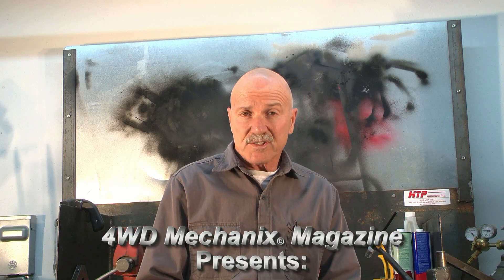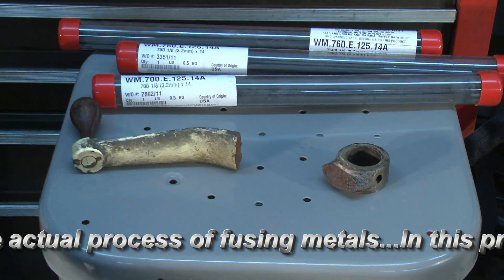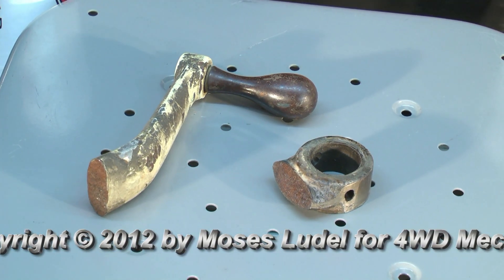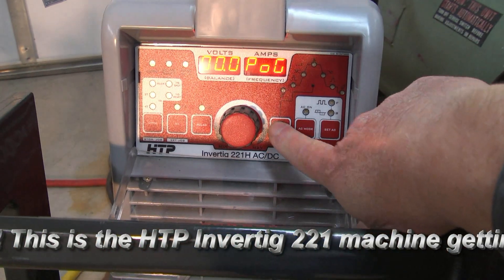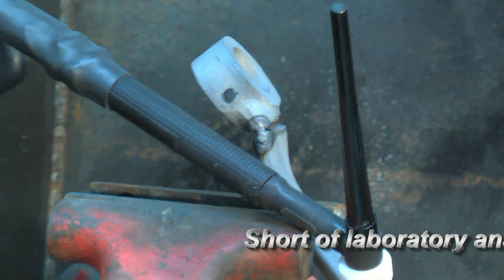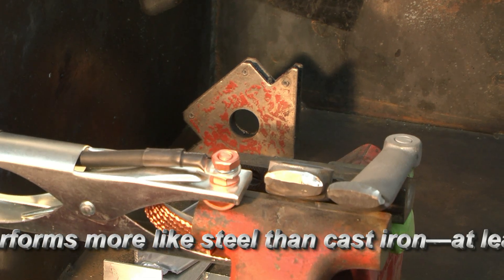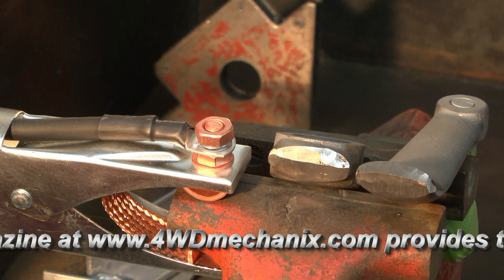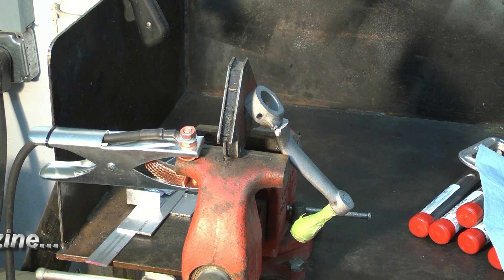4WD Mechanix Magazine: Welding Class Preview Pt. 1—A TIG Welding Repair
In this preview sampler for the 4WD Mechanix Magazine 'How to: Welding Class', Moses Ludel discusses a cast steel welding repair, beginning with the selection of TIG filler materials and setting up the HTP America 221 Invertig machine.